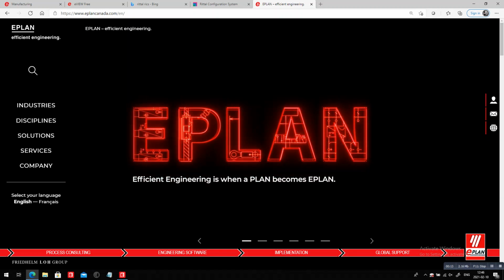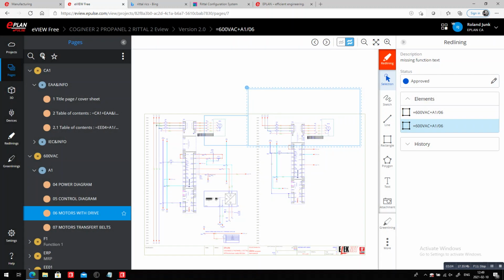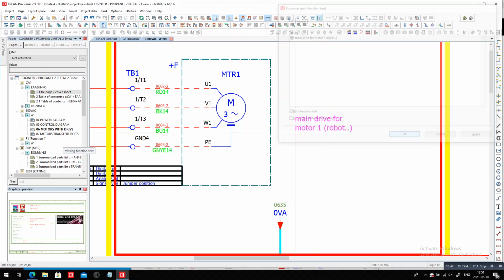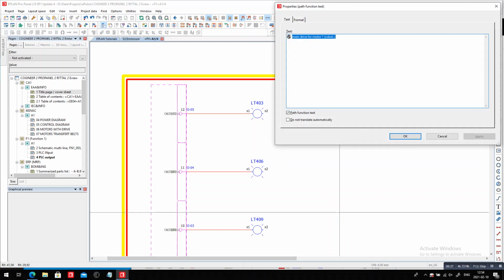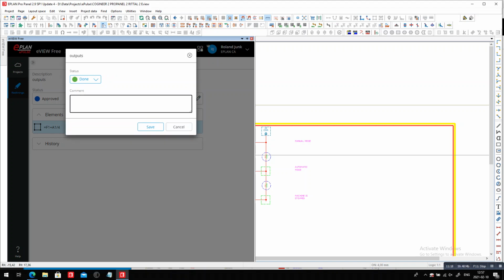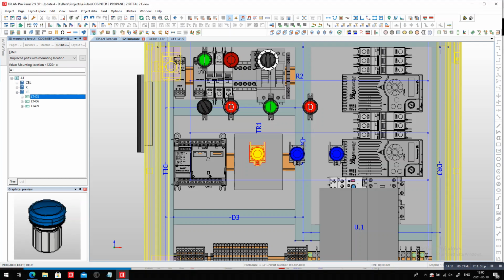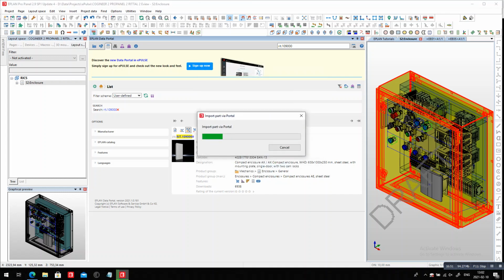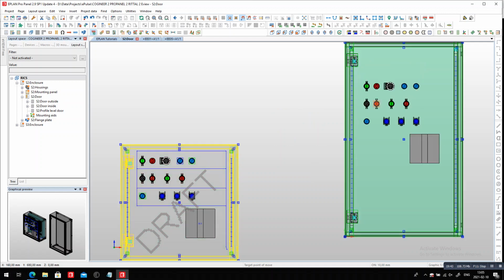EPLAN Elearning Eview revision management 1of3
Here we show how a revision is requested and made using EView redlining and how the revision managemet is sued inside EPLAN to track changes.